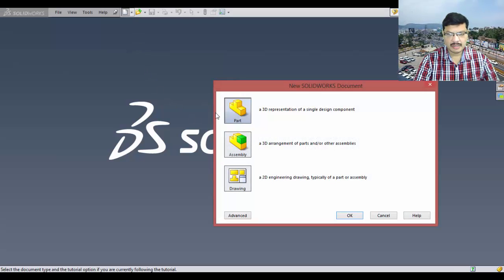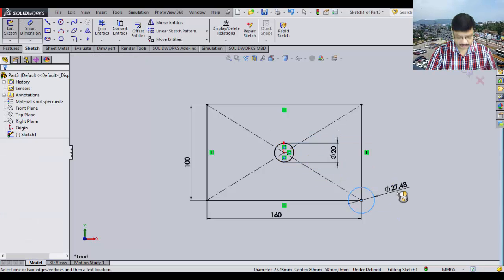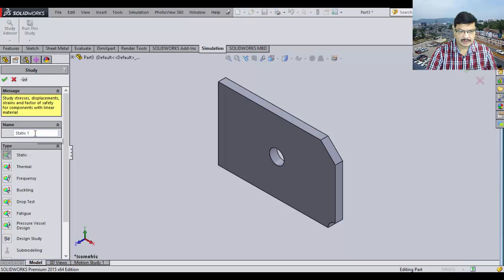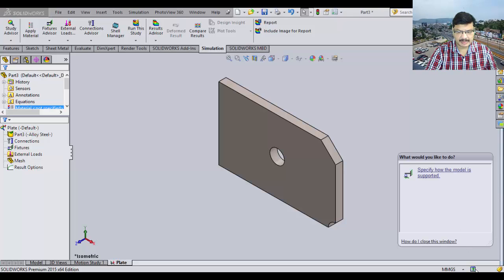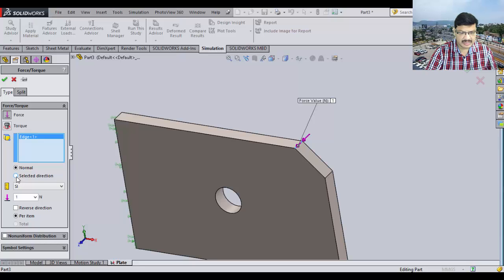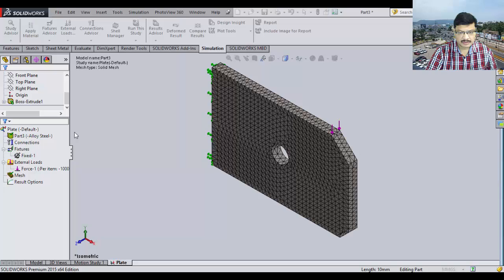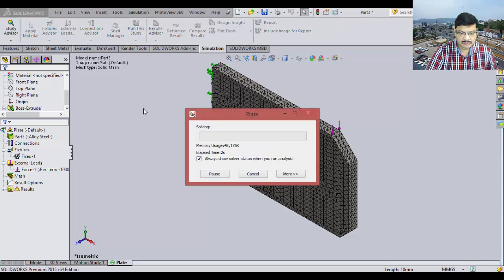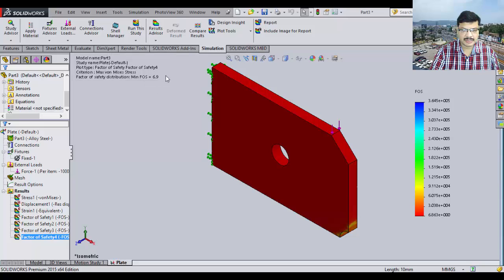Static Analysis of Plate